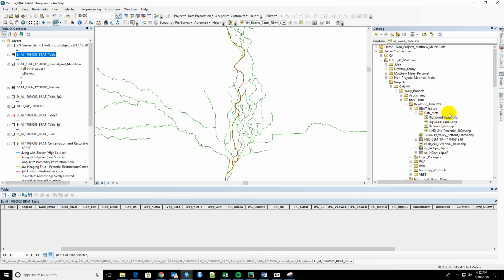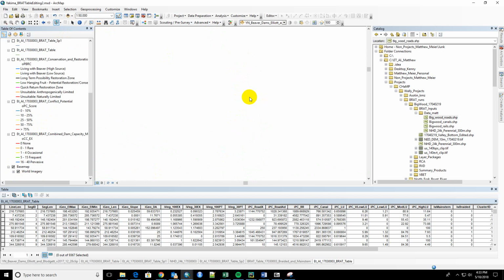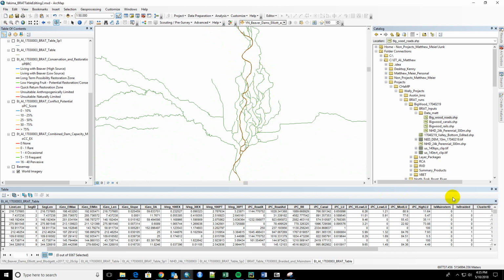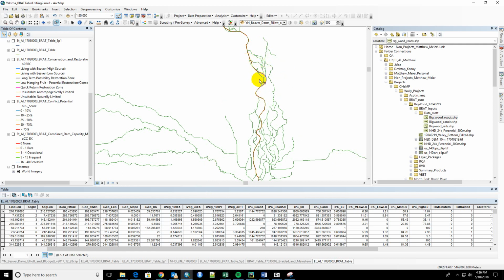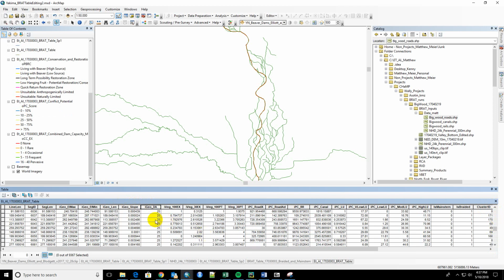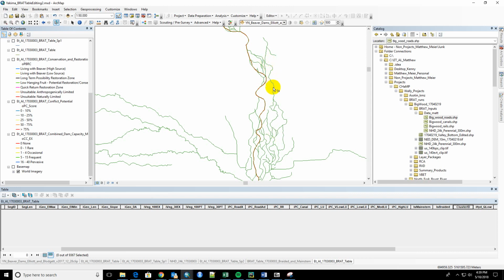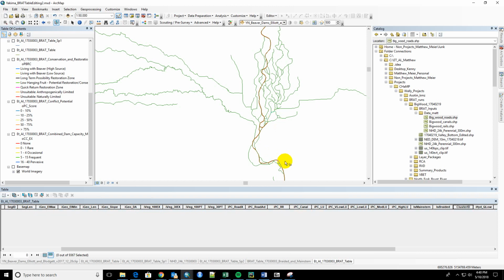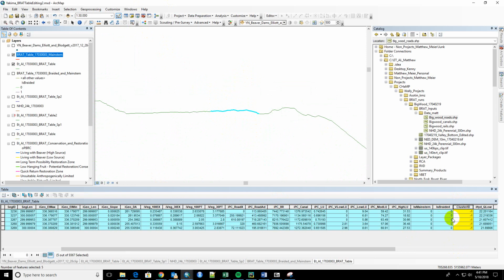Brat ISmainstem isbraided clusterid editing